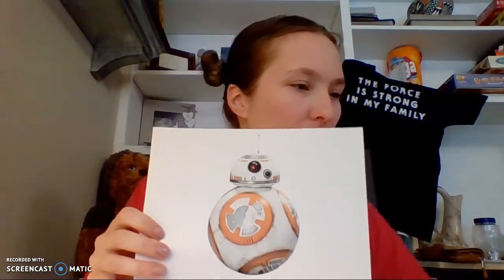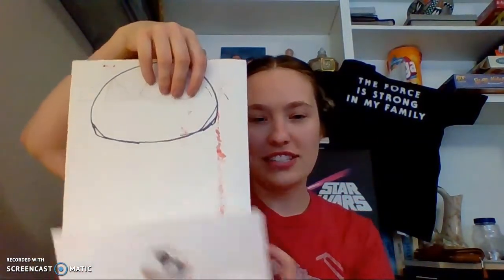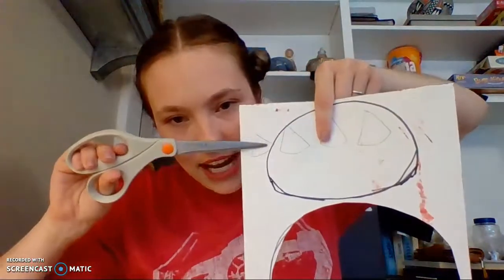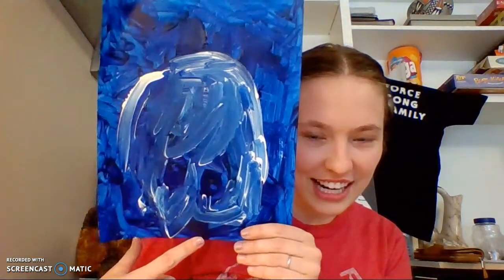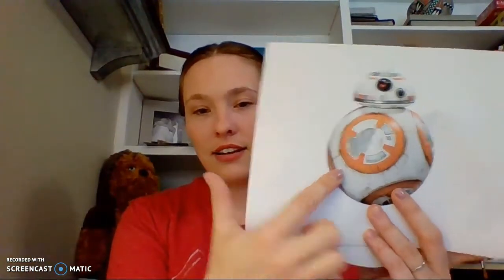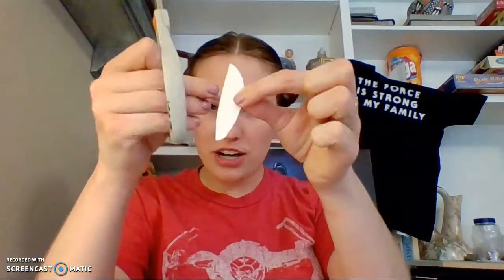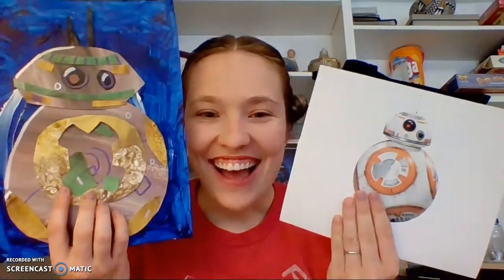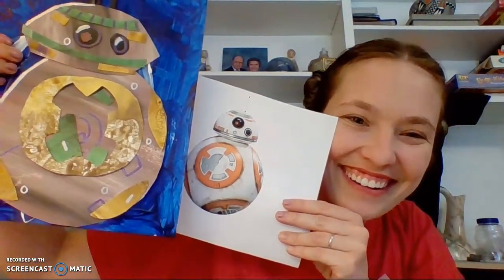BB8 Collage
Layering painted paper to create BB8!

I used paper, scissors, and tape!

Apologies for some of the background noise and for forgetting to show off my son, Seeley! Opps!

MAY THE FOURTH BE WITH YOU, my artists, and fellow STAR WARS fans!!

That's a wrap folks!

Stay Creative,
Mrs. Keitel